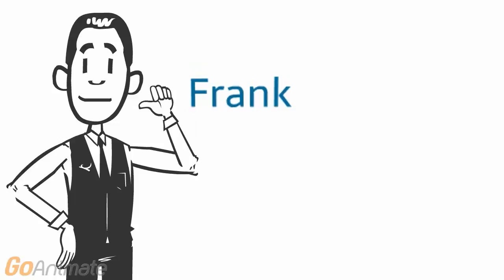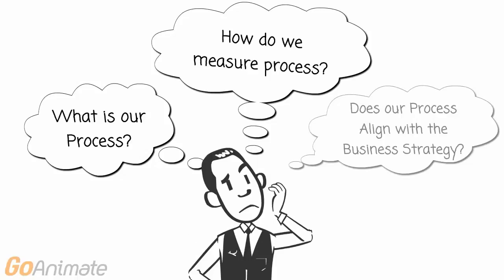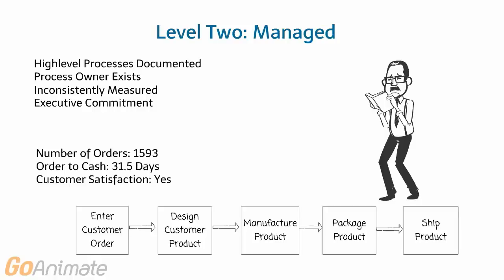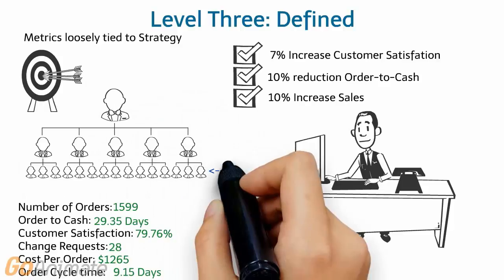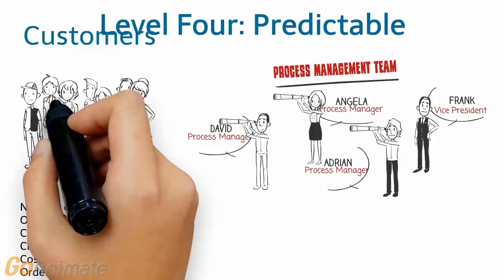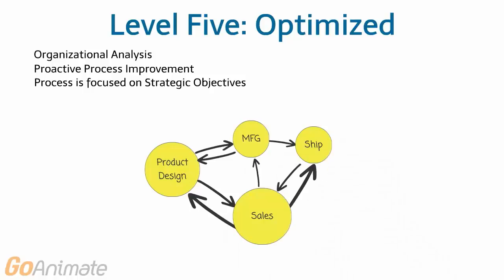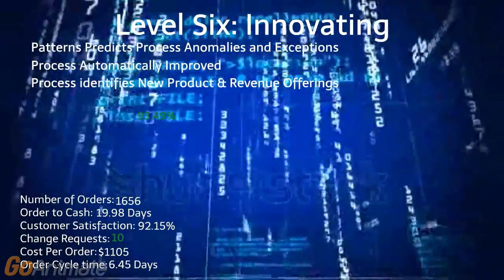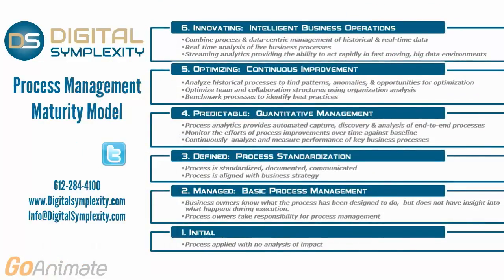Digital Symplexity: Process Management Maturity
6 levels of process management maturity